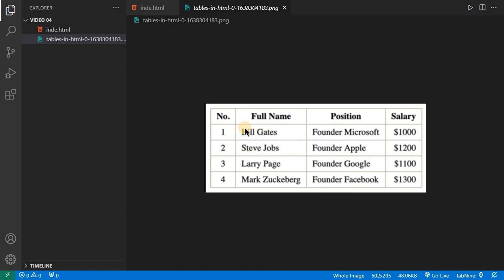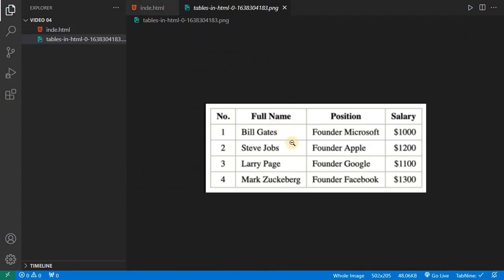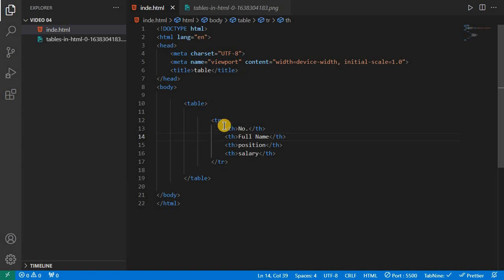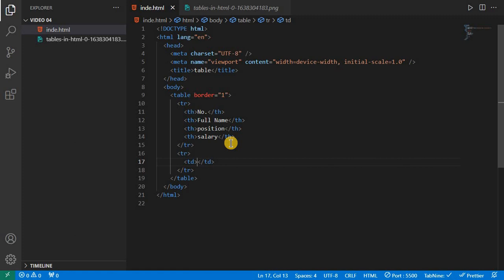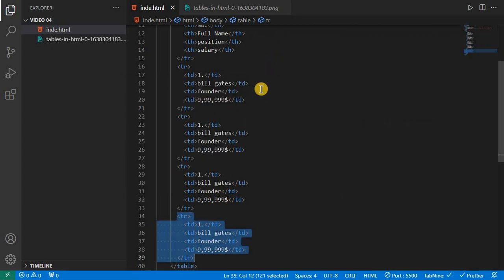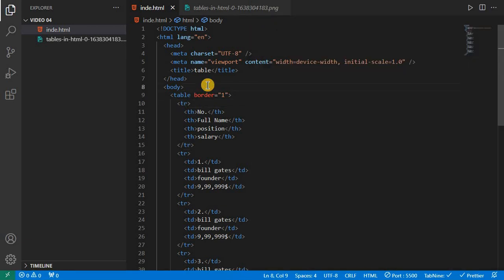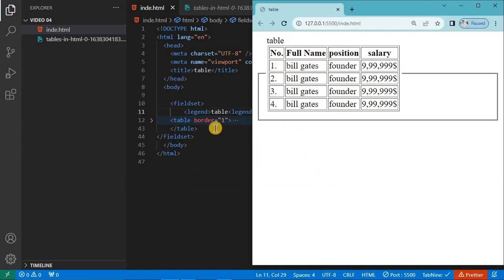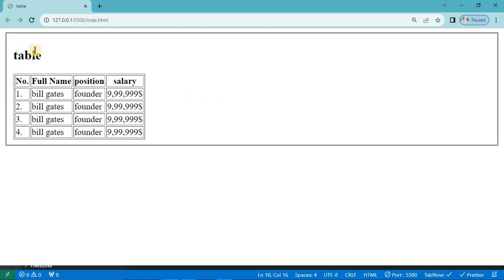lecture number 4 front-end development full course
lacture number 4 front end engineer